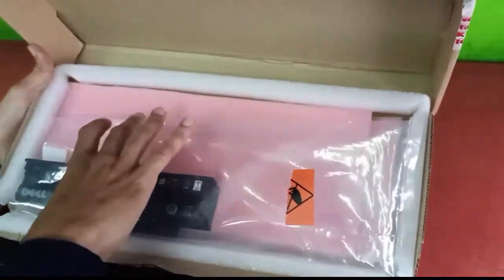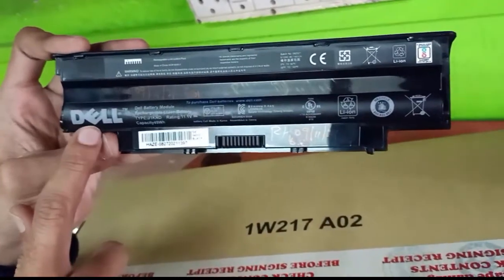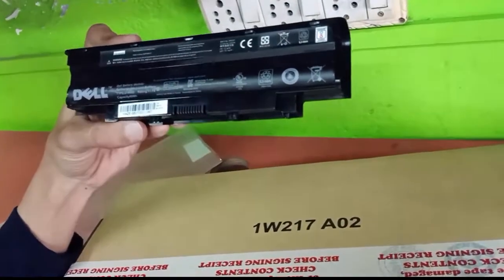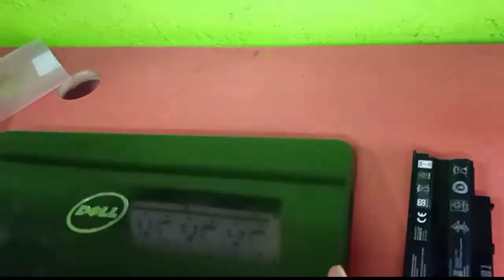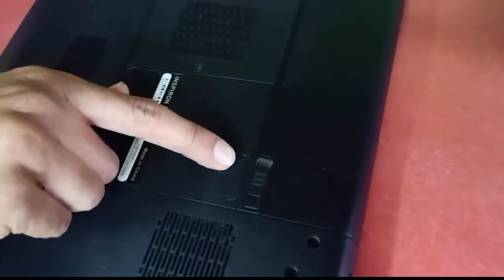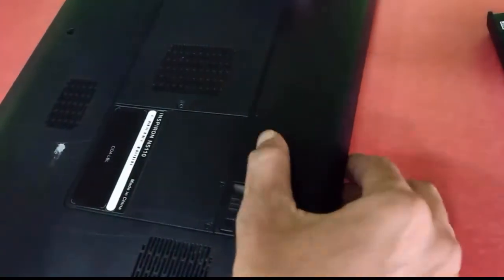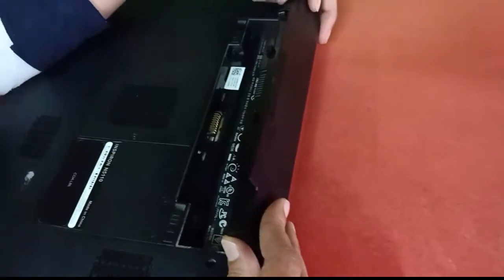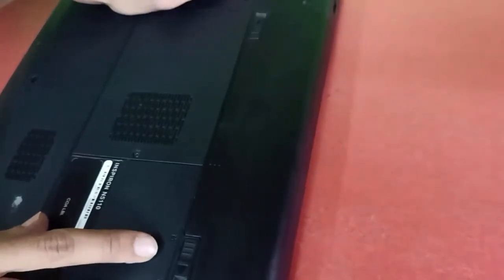How To Insert Or Replace New Battery In Dell Inspiron N5110 Laptop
Insert new battery in dell laptop
Laptop battery replace